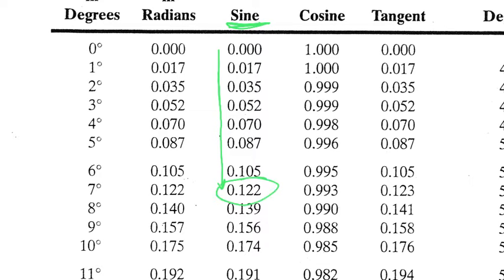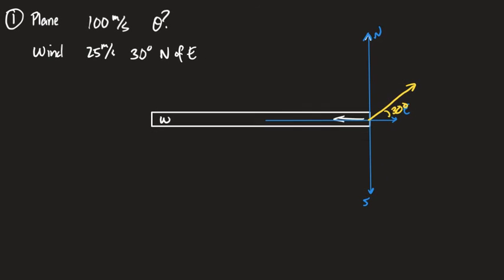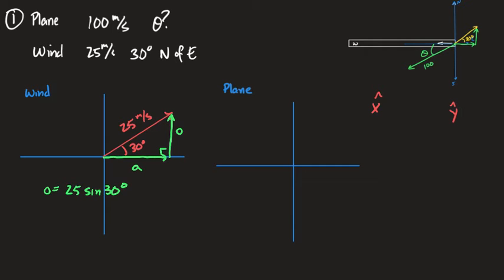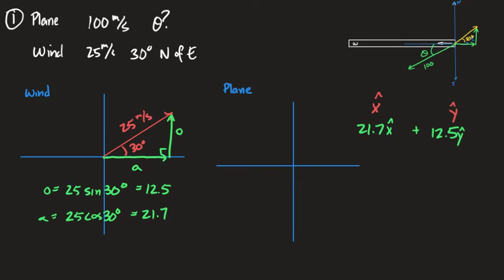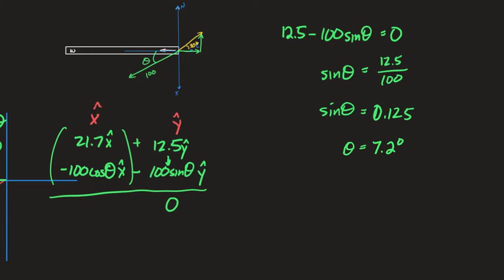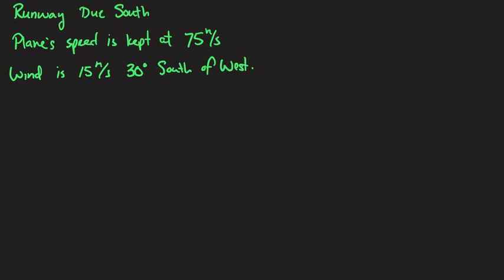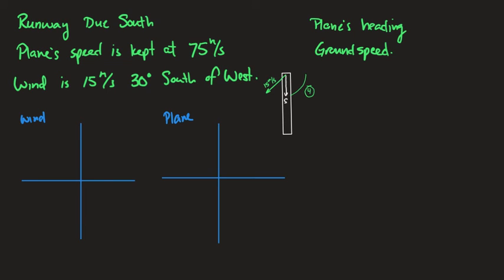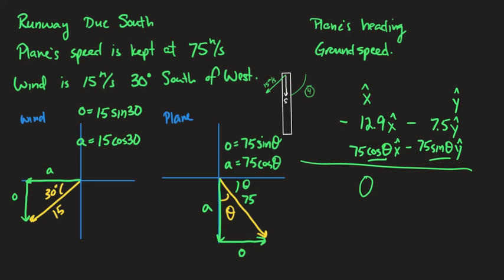Relative Velocity 4th period